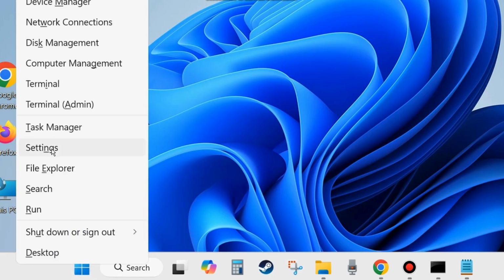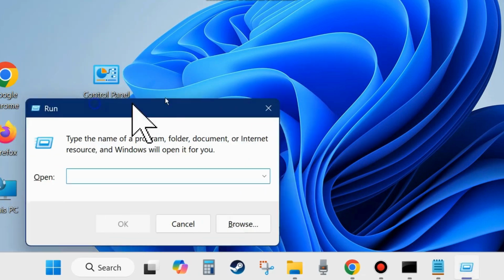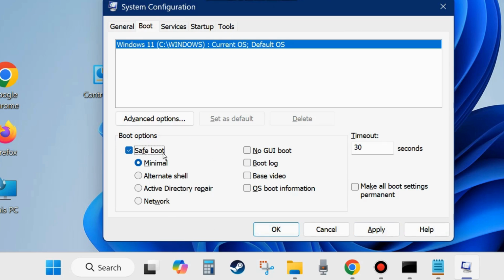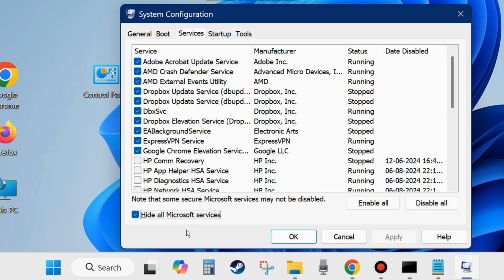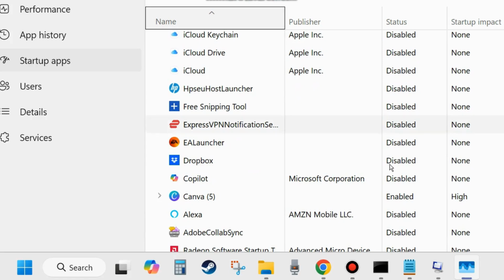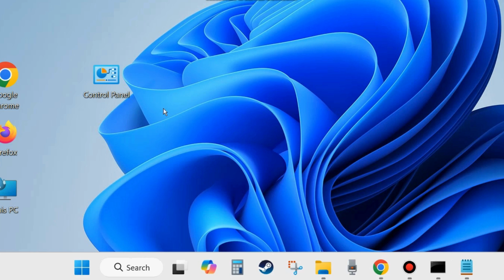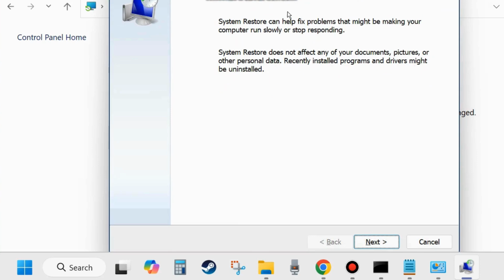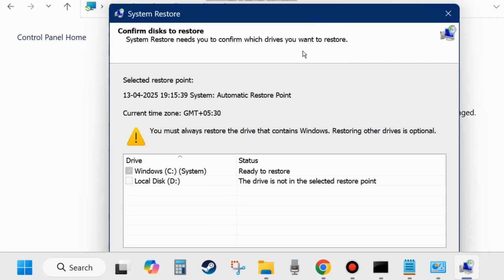The specified extended attribute name was invalid ERROR INVALID EA NAME on Windows 11 / 10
How to Fix ERROR_INVALID_EA_NAME Error code 254 The specified extended attribute name was invalid on Windows 11 / 10